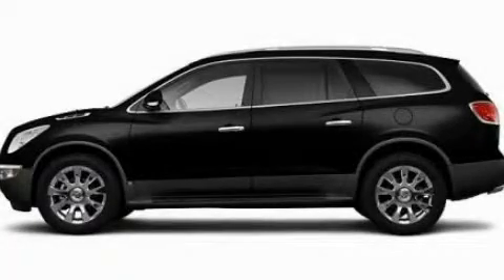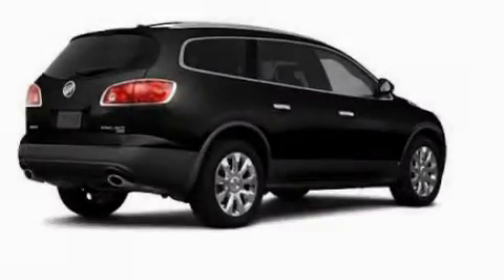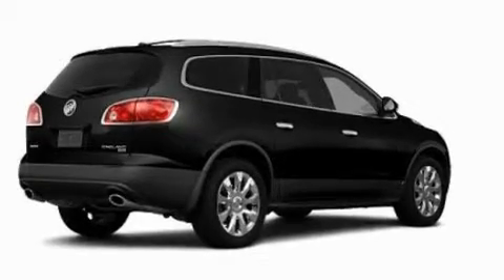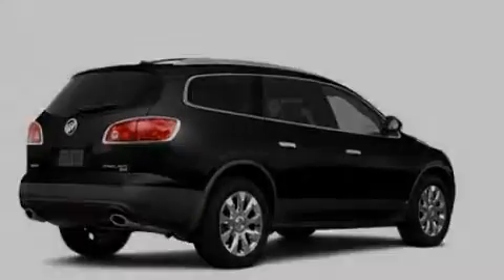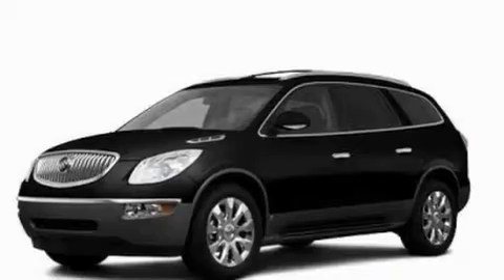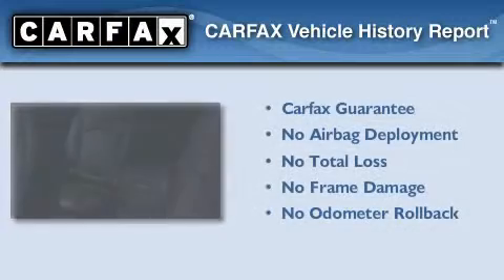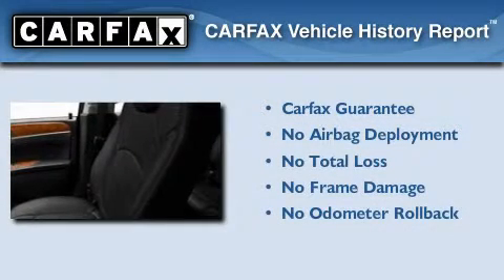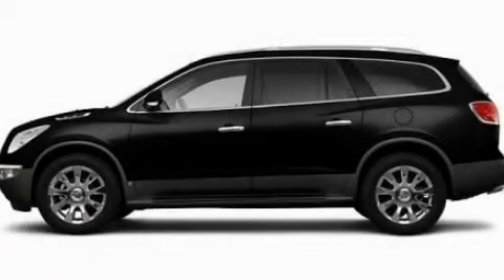2011 Buick Enclave MI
Year : 2011

 Make : Buick

 Model : Enclave

 Engine : 3.6L V6

 Trans . : Automatic

 Exterior : Black

 Interior : Black

 4000 W. Highland Rd.